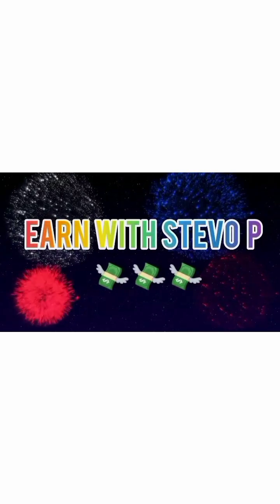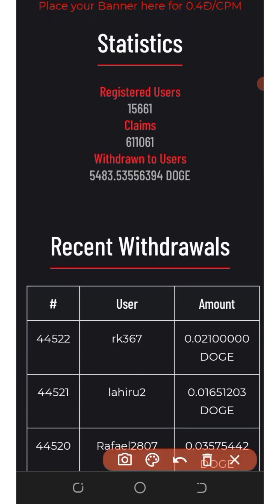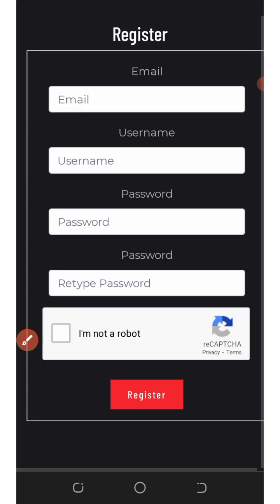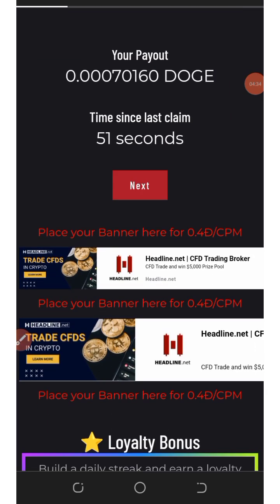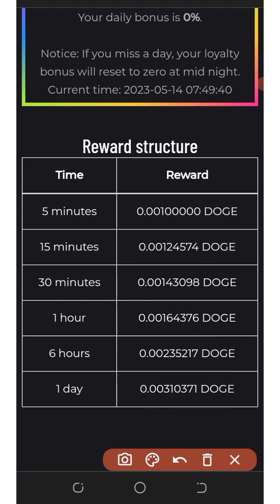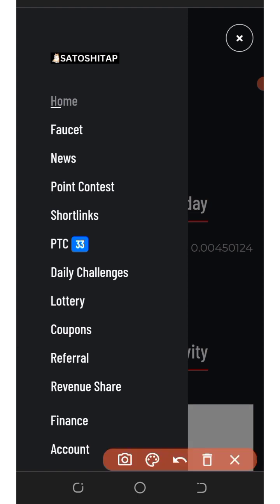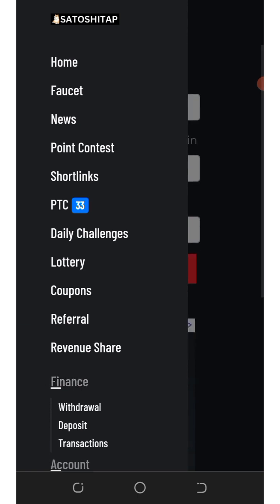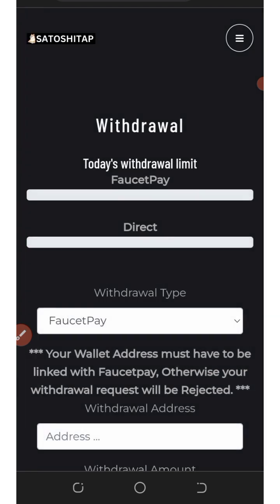Free DOGECOIN Earning Site 2023 : How To Earn Unlimited Free Doge Daily - No INVESTMENT - No Mining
This video shows the best Dogecoin Earning Site where you can earn unlimited doge without any INVESTment

online income
cryptocurrency tutorial
btc mining
btc mining 2022
dogecoin mining
bnb coin
crypto mining
android mining
airdrop income
crypto faucet
Bitcoin 2022
Tron Trx 2022
Binance 2022
Litecoin 2022
Dogecoin 2022
Ethereum 2022